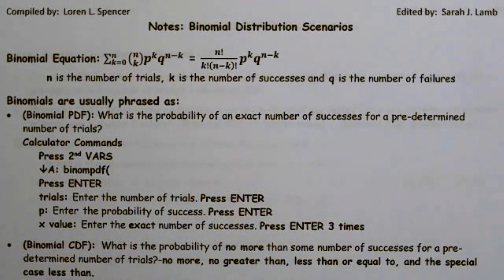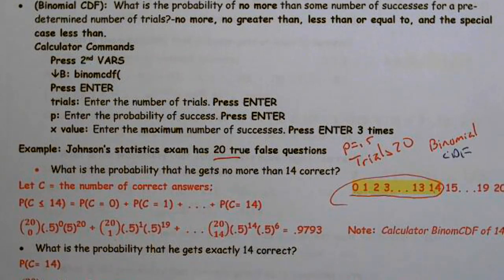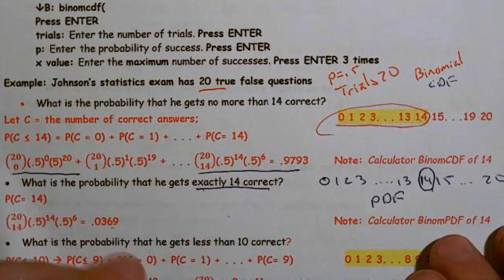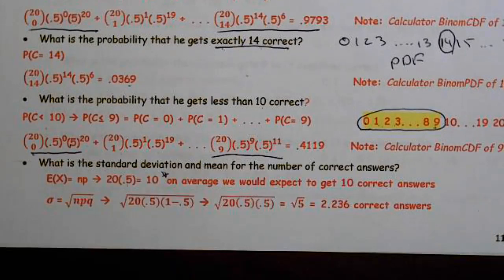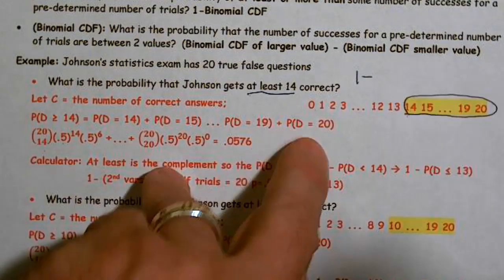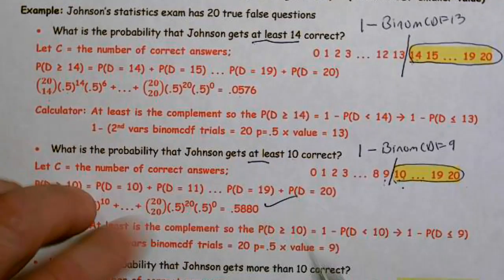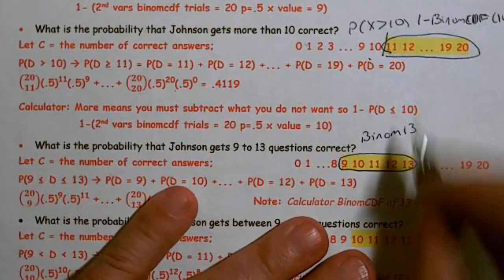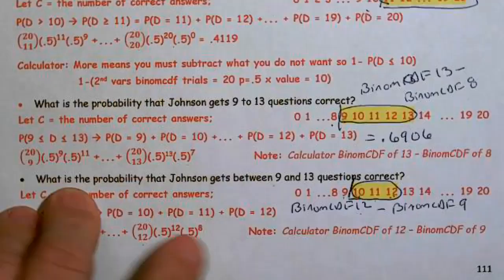06 Binomial Scenario 2 pgs 110 to 111